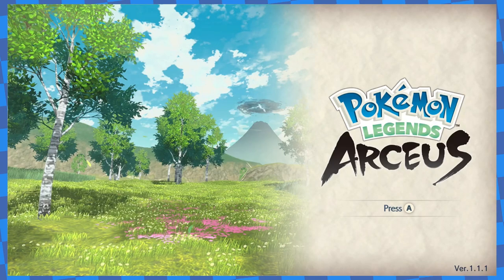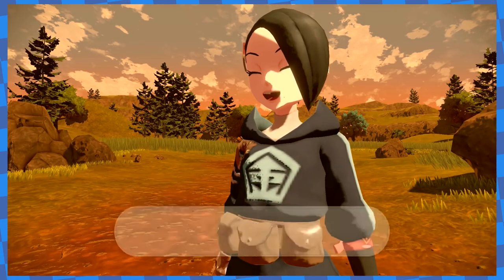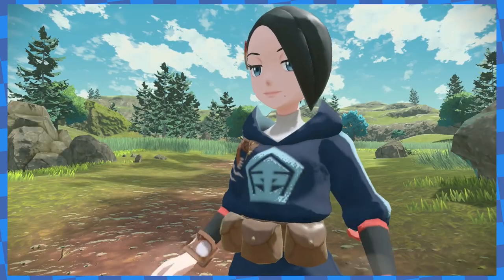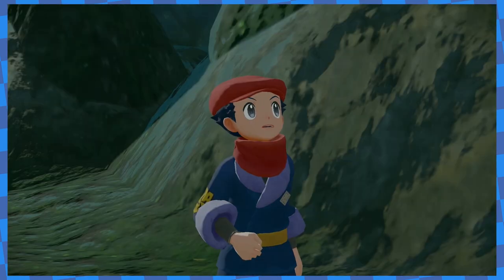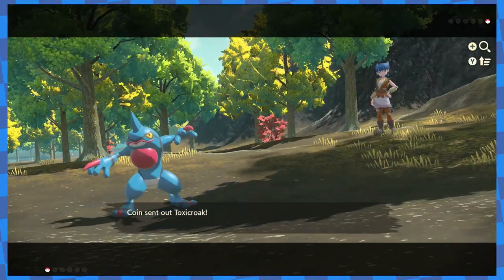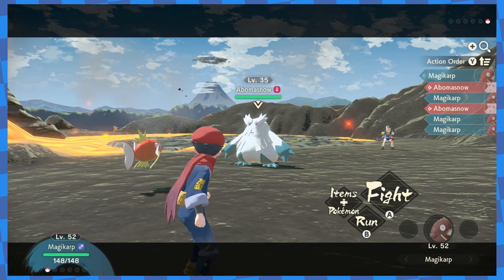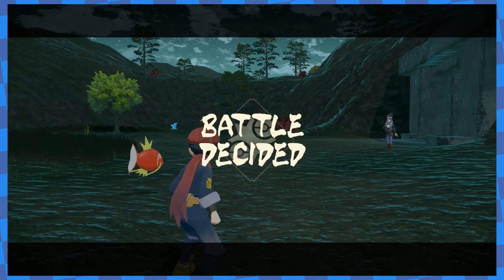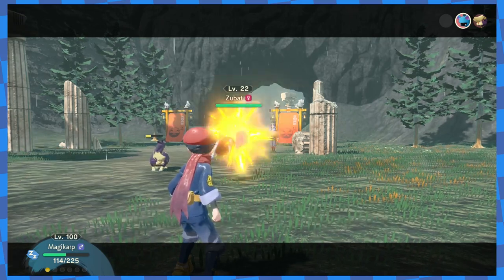Can You Beat Pokémon Legends: Arceus Using Only a Magikarp?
Like most games in the Pokémon series, Pokémon Legends: Arceus features Magikarp, a Pokémon that stands out for being incredibly weak. So is it possible to beat the entire game using only a Magikarp? In this video, I attempt to beat Pokémon: Legends Arceus using only a Magikarp!

Music from Pokémon Legends: Arceus, Pokémon Diamond/Pearl/Platinum, Pokémon Battle Revolution, Learn with Pokémon: Typing Adventure, Phoenix Wright: Ace Attorney, Pokémon Duel, Pokémon Brilliant Diamond/Shining Pearl, Pokémon X/Y, The Legend of Heroes: Trails in the Sky